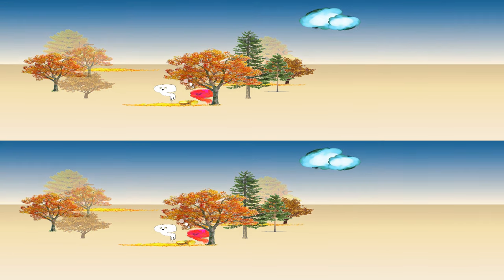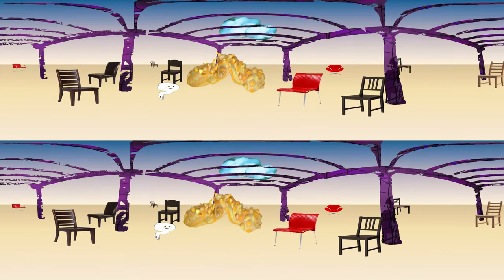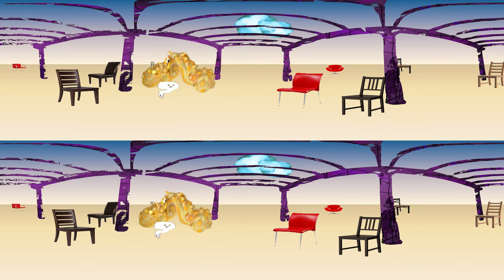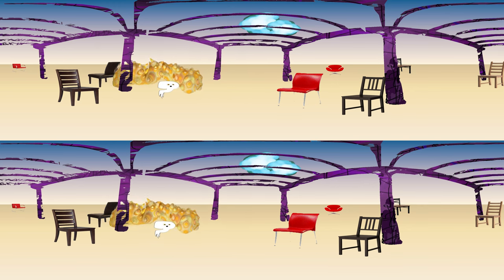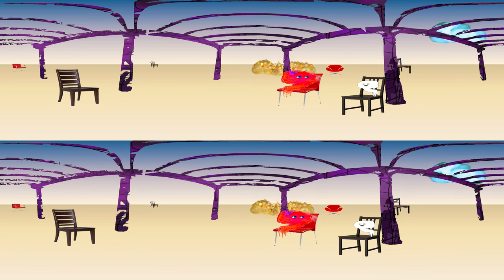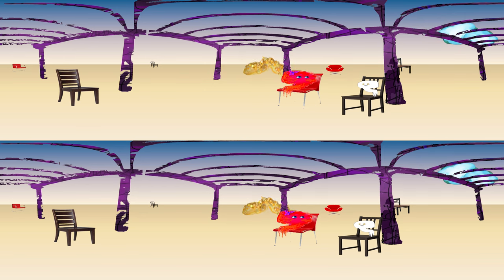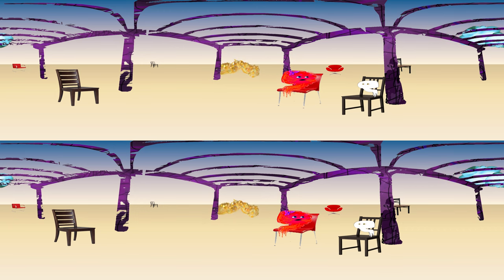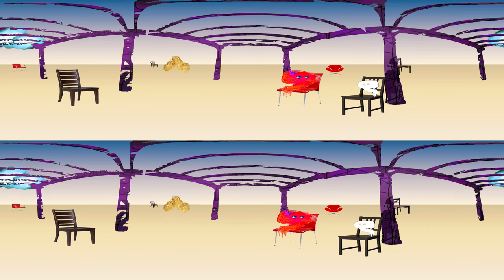Suki Sleeping (STEREO)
This is a 2.5D stereo animation. I'm working on a how to blog post. Find it on eleVR.com